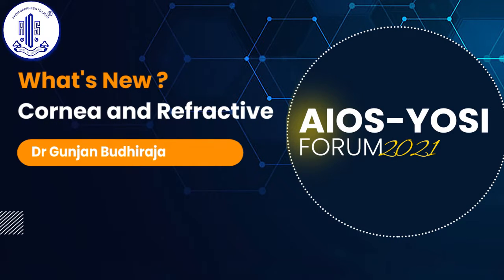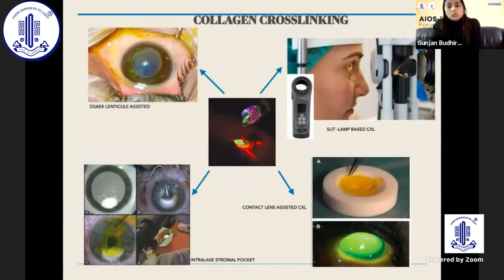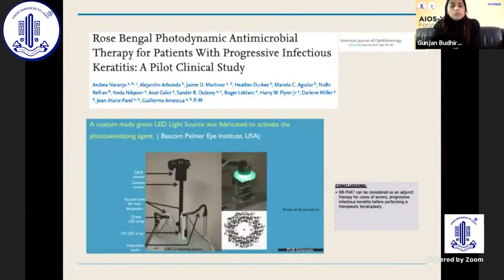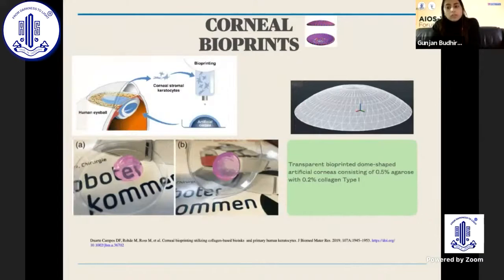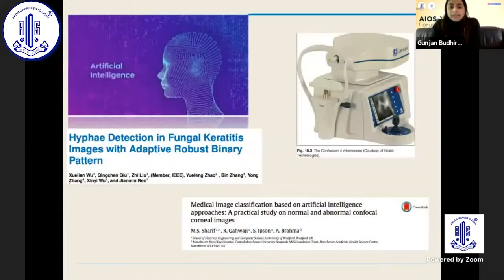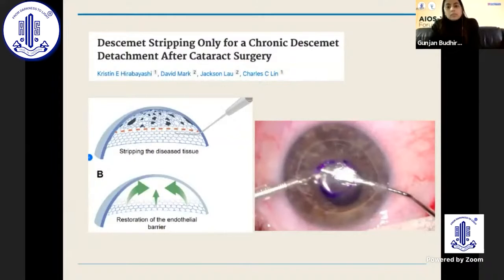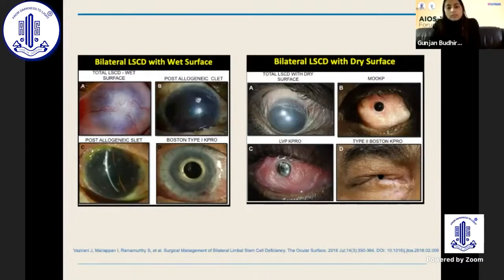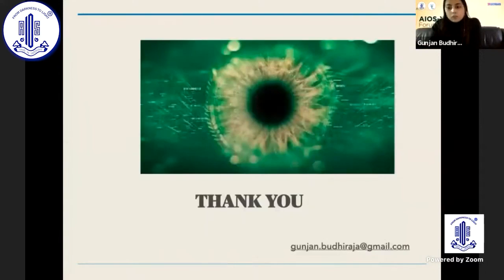Dr. Gunjan Budhiraja Whats New in my speciality? -Cornea and Refractive